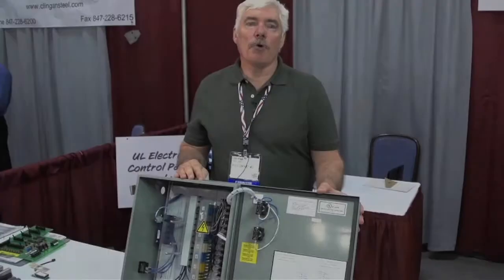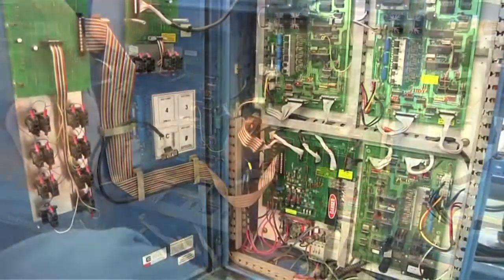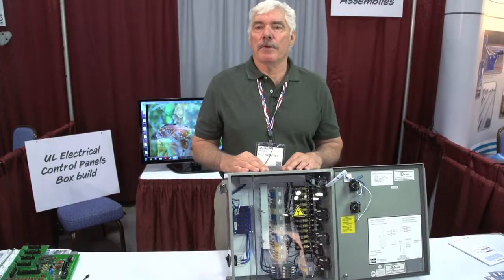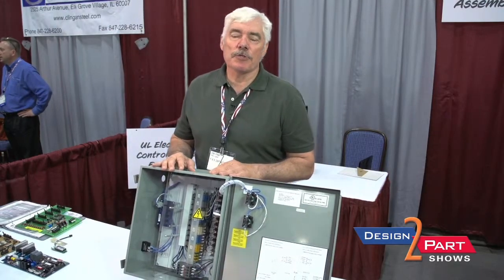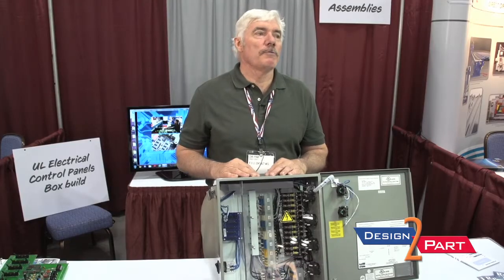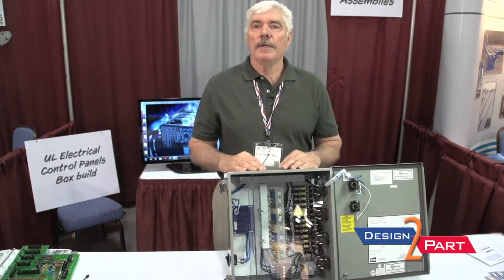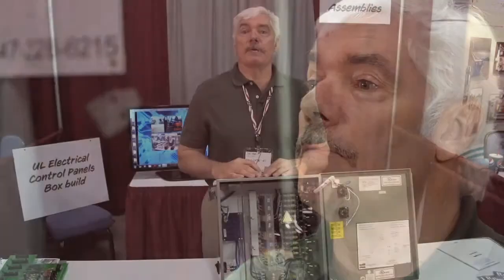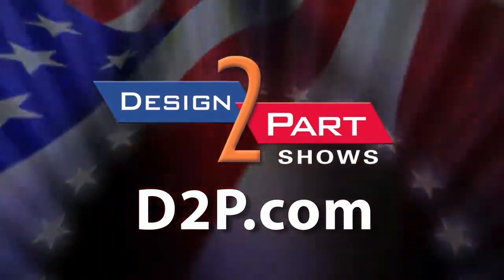Electrical Control Panels made in USA | R&B Manufacturing | Riverside, MO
R & B Contract Manufacturing is another preferred American supplier of contract manufacturing services you will find only at a Design-2-Part trade show

Control Panels with USA Quality with great pricing - R&B is available for all of your Contract Electrical Manufacturing Services and Printed Circuit Boards and of course Control Panels.

Their UL approved facility is available for your electrical control panel needs. Whether it is a fully populated back panel or a complete panel and enclosure assembly R&B Contract Manufacturing is your clear choice. Their rural setting offers a low overhead environment and we pass the savings on to you.

With over 25 years of experience, their American quality and workmanship is second to none. They can build to your print or assist in creation of electrical drawings.

They also offer engineering and electrical design services tailored to fit your needs. Contact R&B to discuss how they save you time and money.